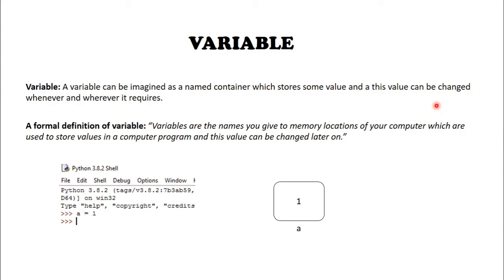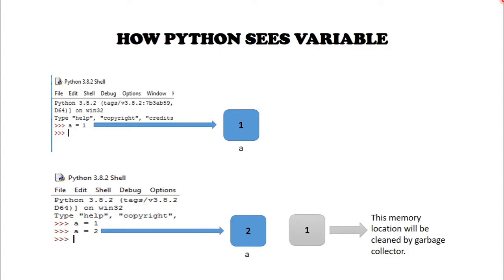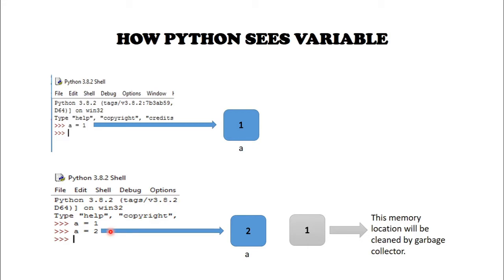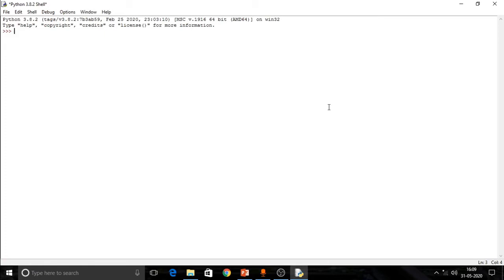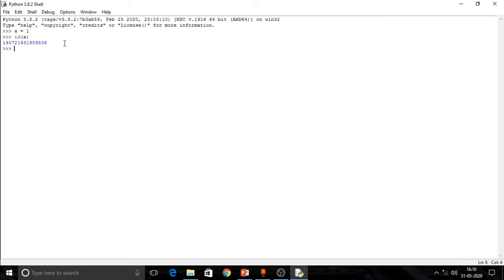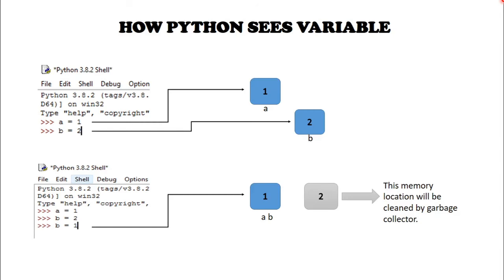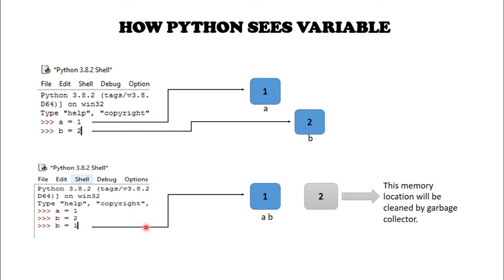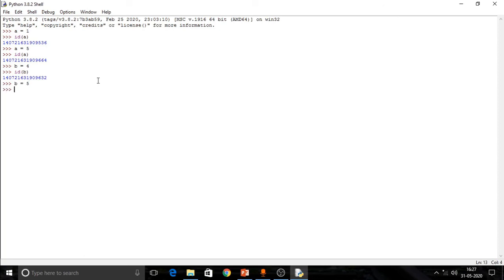Variables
Hello students, this is a very brief introduction to variables. I have shown demonstration of what I have teach here.
 This is a very fundamental topic and important one also. So if you have any doubt regarding anything you can ask me on the section. Don't hesitate to ask.